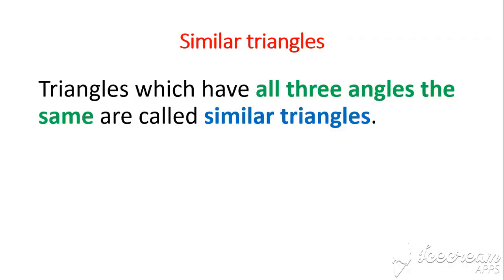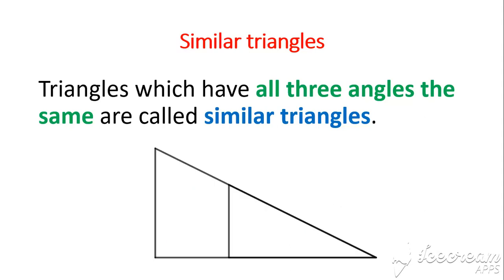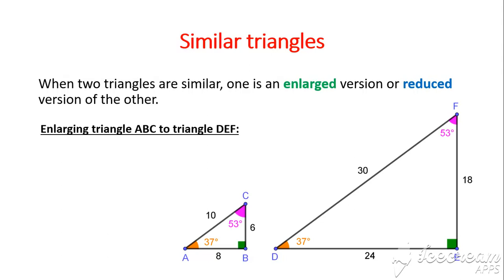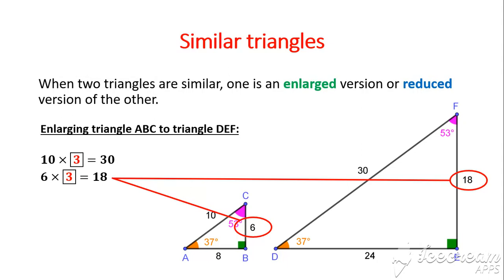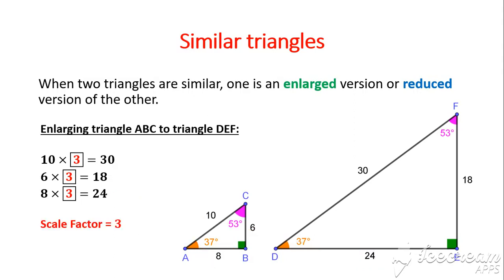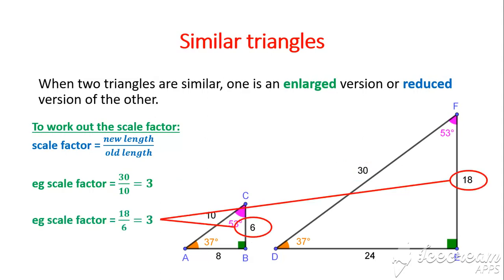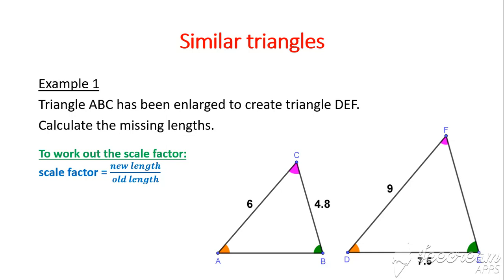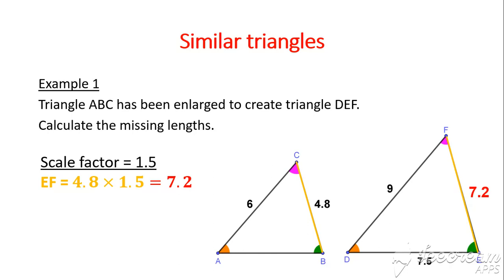Similar triangles #2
JT8b - Similar triangles #2 @tahimaths23